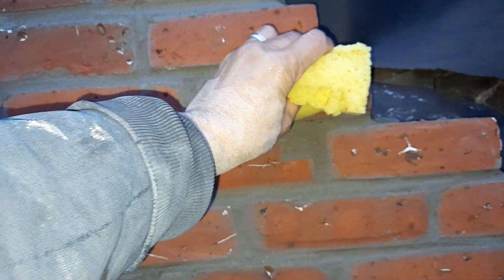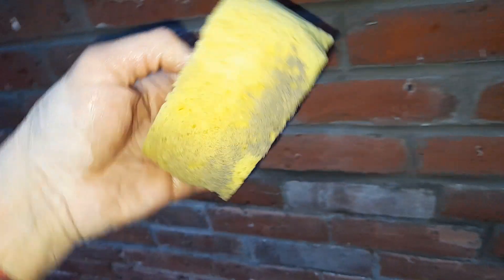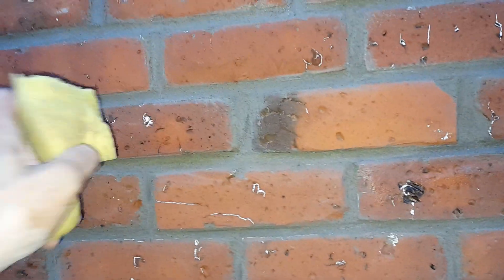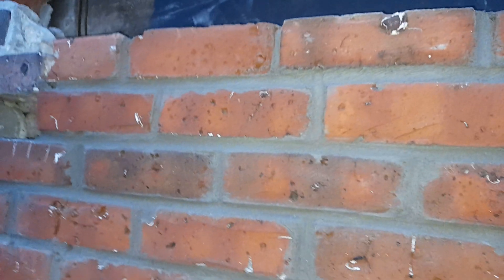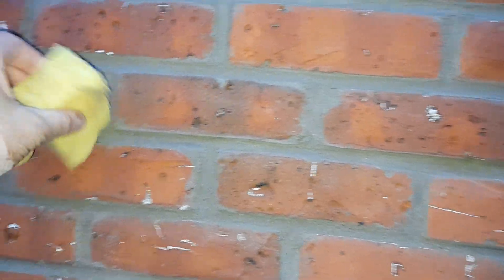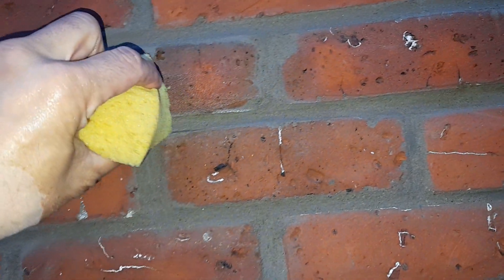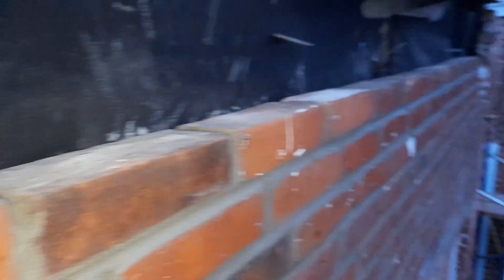November 26, 2021